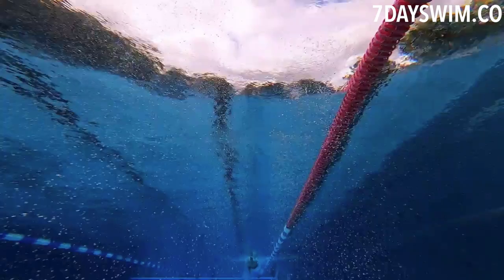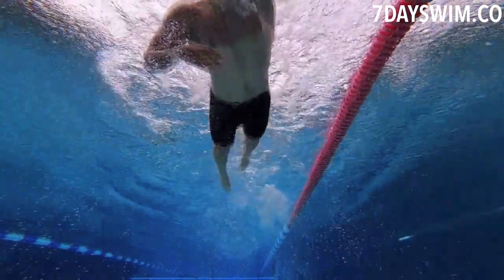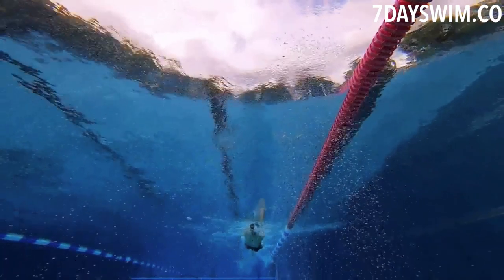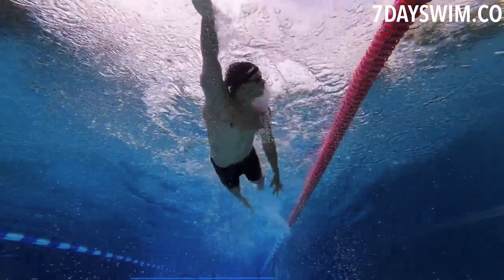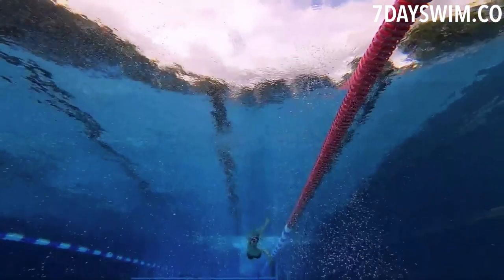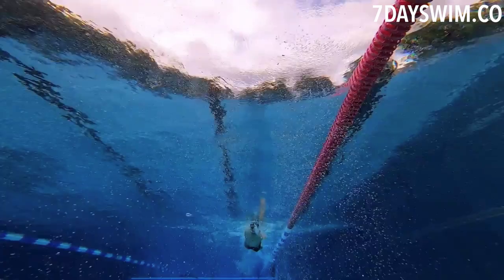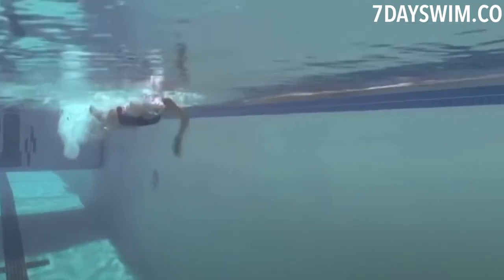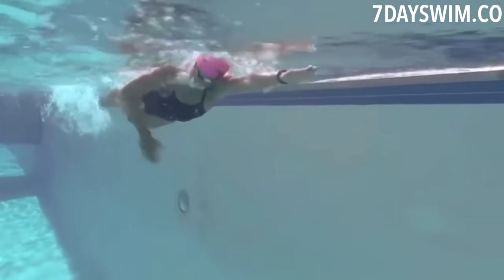Let's Fix His Front Crawl 🏊 Swimming Feedback and Analysis